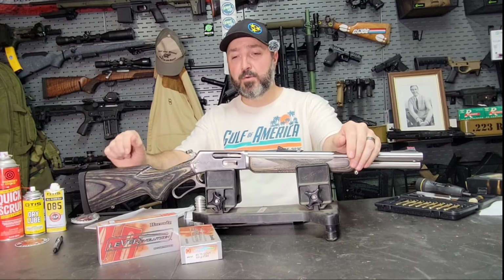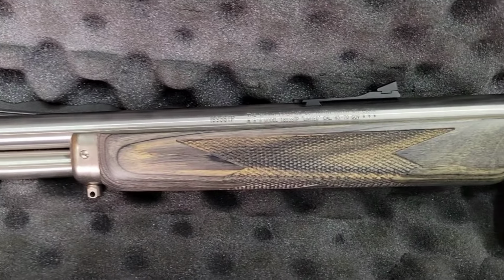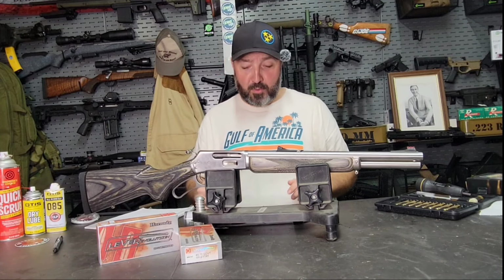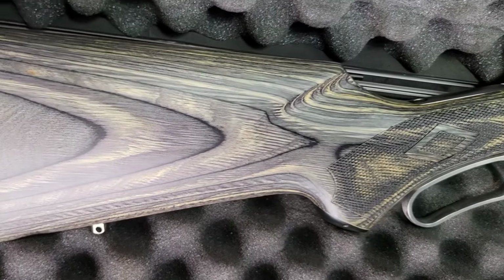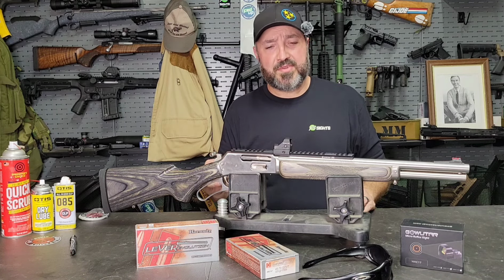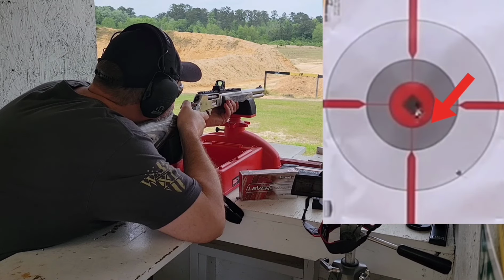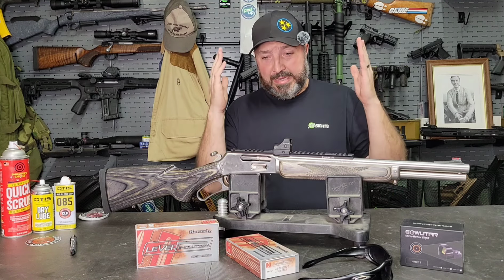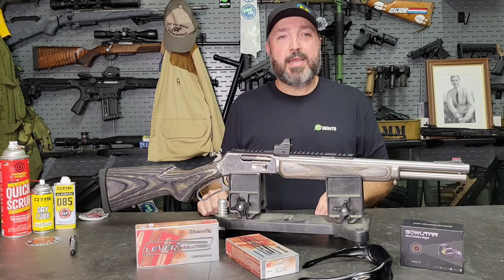Making the Marlin 1985 STP Trapper Better